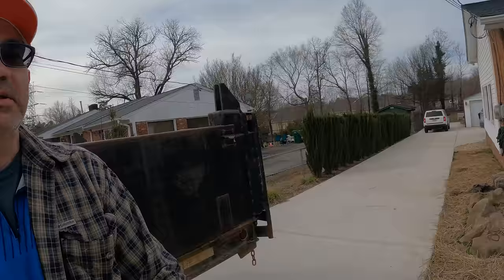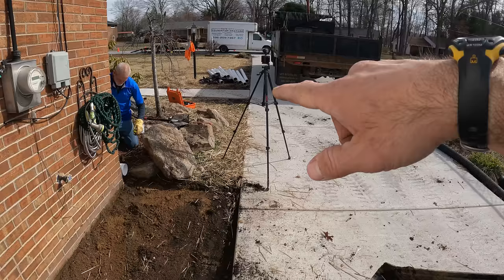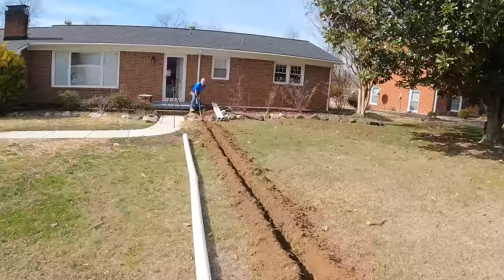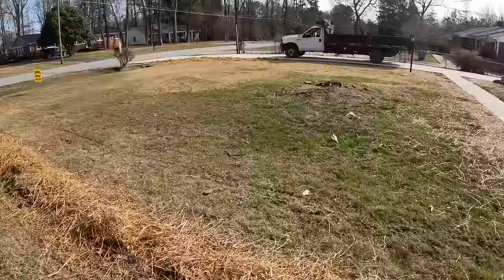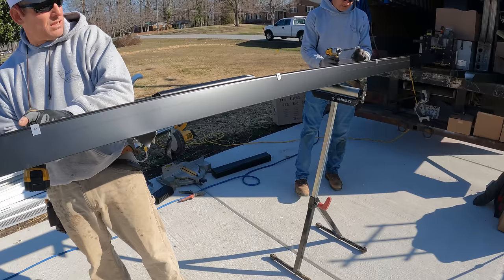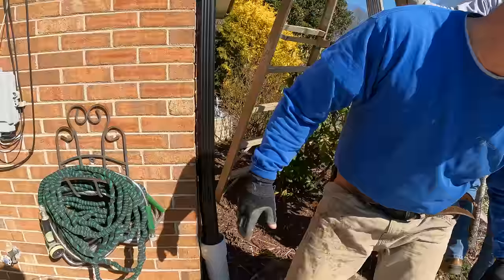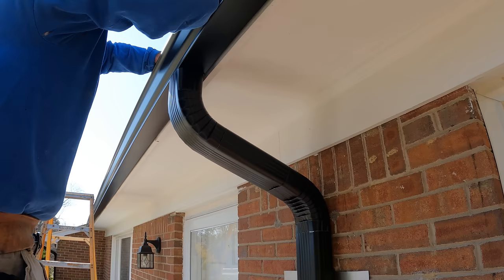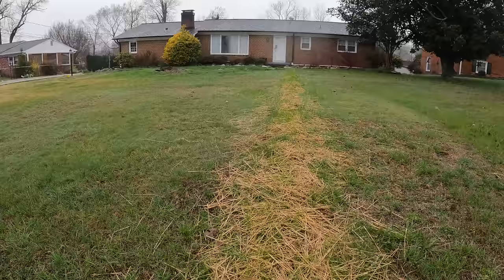Solving a Bad drainage install - no more basement flooding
The previous drainage person made things much worse with the basement flooding issues. We go in and coax the problem water to flow away from the house and solve all the flooding issues.

Benefits of corrugated pipe!